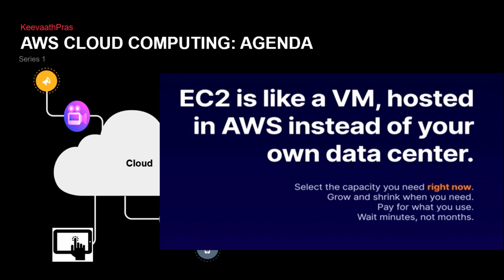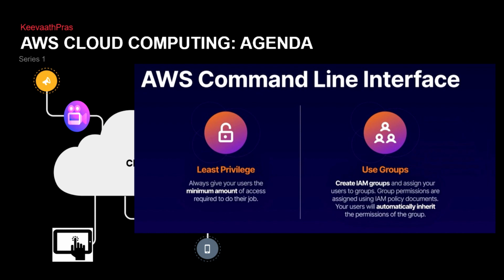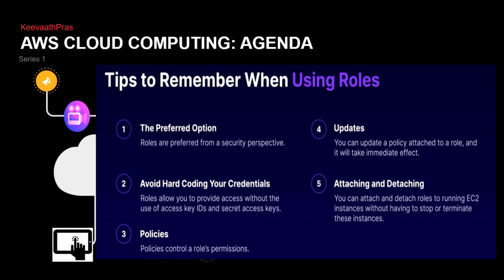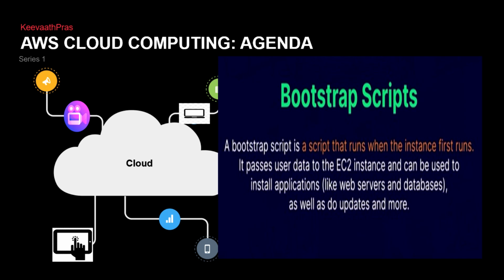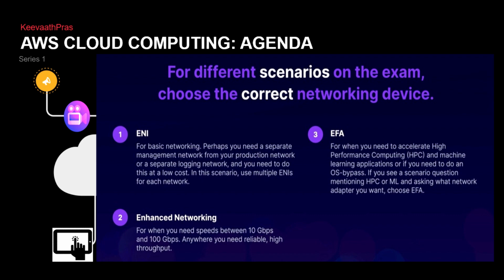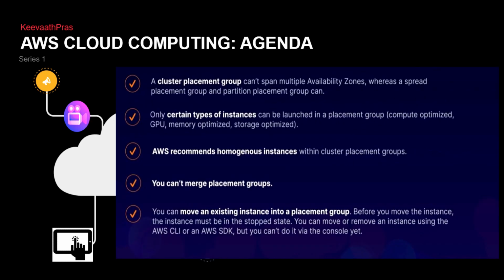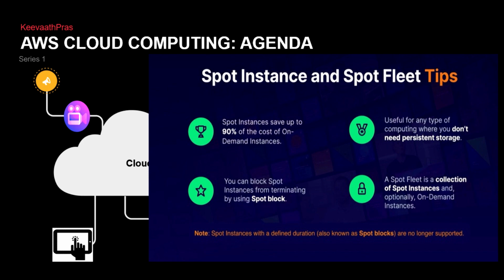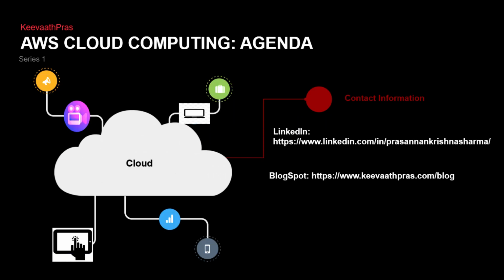L18 in English, AWS Cloud For NonTech People, EC2 Quick Recap, Non Tech People can understand well.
Namaste Friends  , I have uploaded a video that explains about AWS, Amazon Webservices Cloud computing  in a simple manner for people with Technical and Non Technical background, Anyone can learn, grow and contribute!

The video is in English. The video covers EC2 Quick Recap. By learning and watching the videos the target is get to get certified in AWS Associate Solution architect exam in 6 months from now, This is Lesson 18.